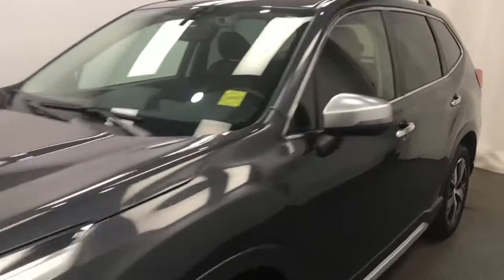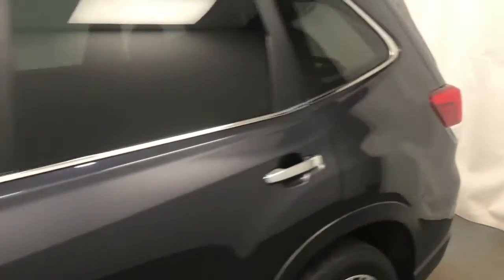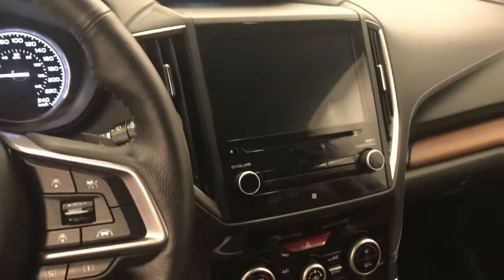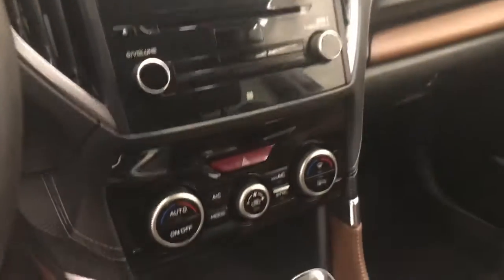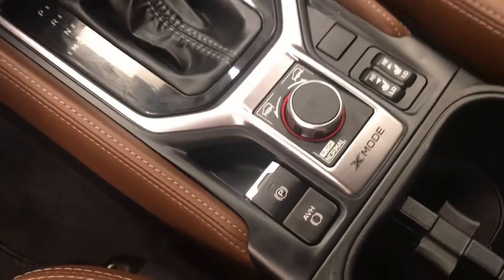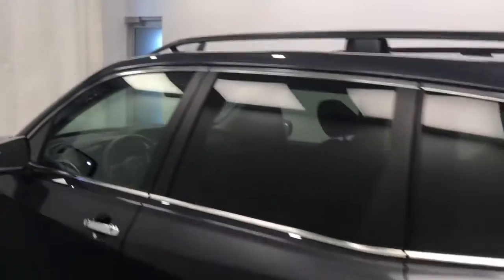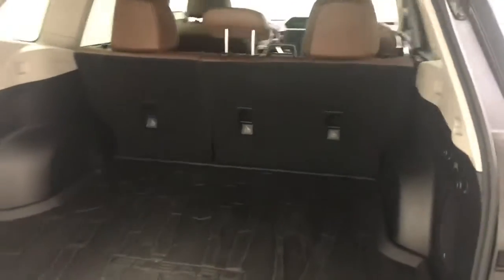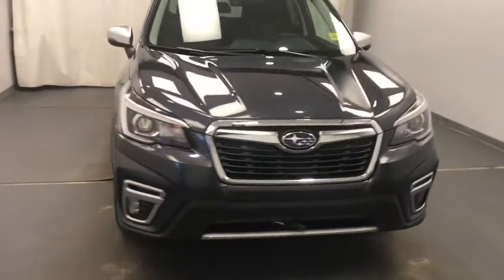2019 Subaru Forester | 203682